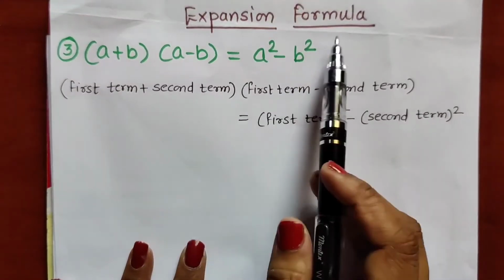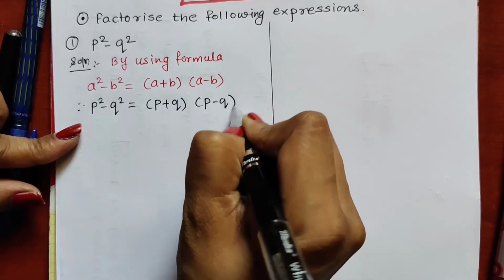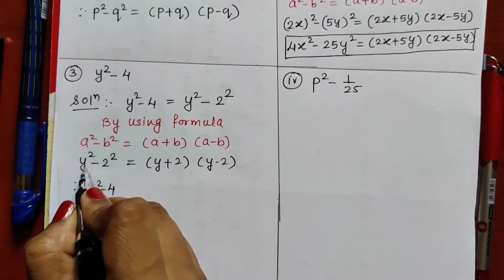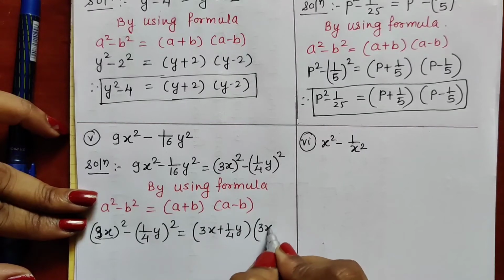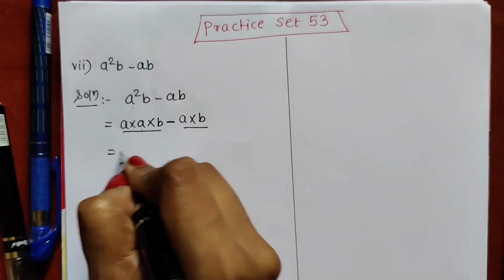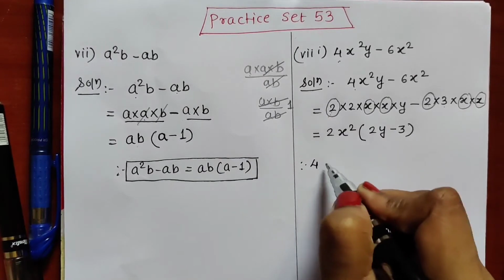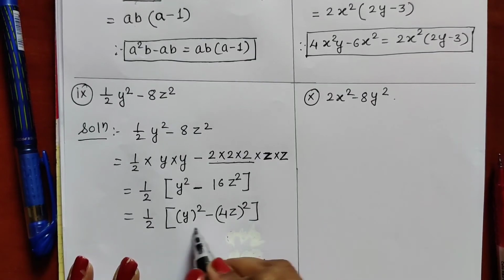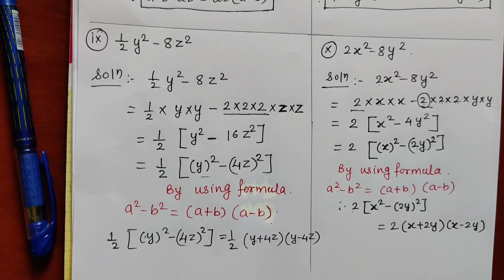Std-7#Practice Set 53#Ch 14. Algebraic Formulae- Expansion of Squares#Sub-Maths#Maharashtra Board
About this video 👇
Std-7th#
Sub-Maths#
Ch14. Algebraic Formulae - Expansion of Squares#